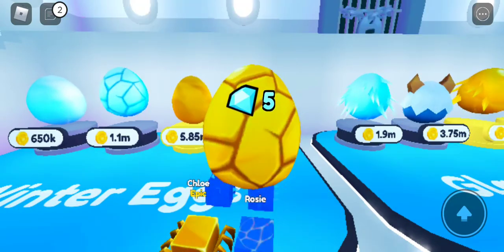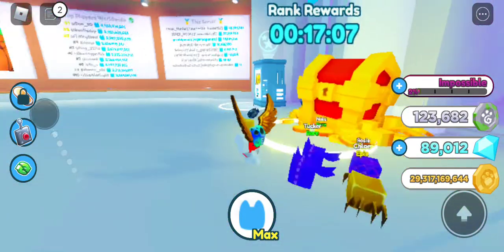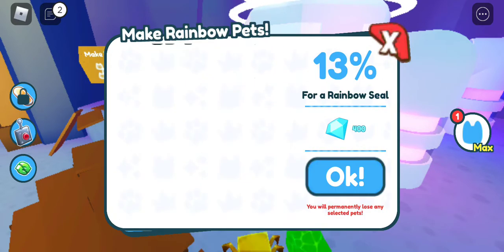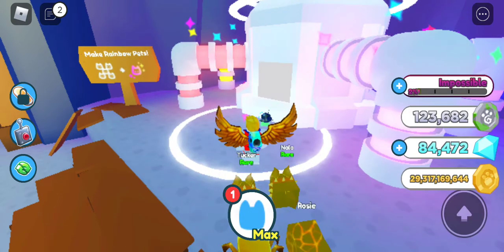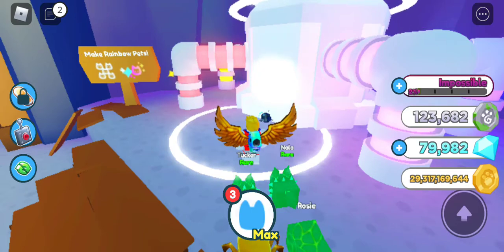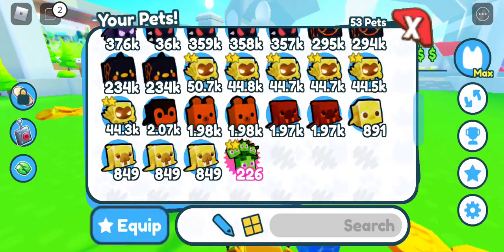i reached Tier 1 on Pet Collection